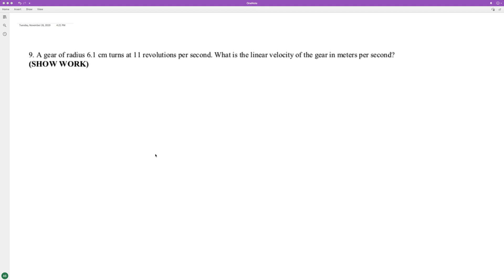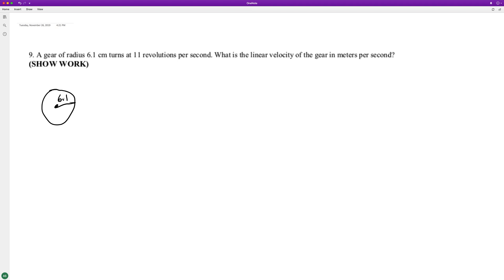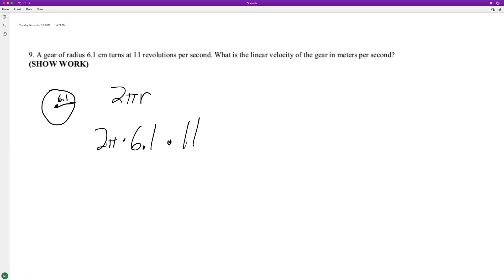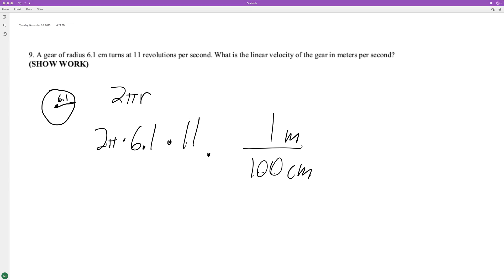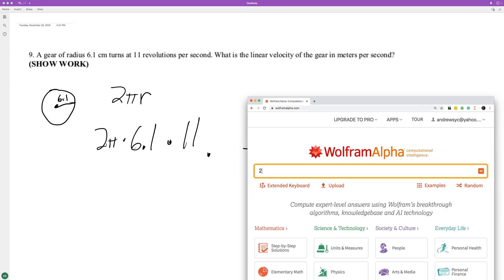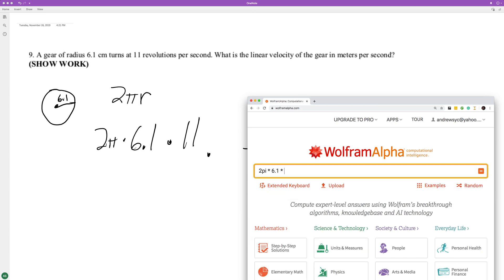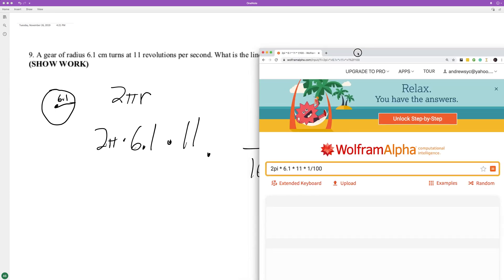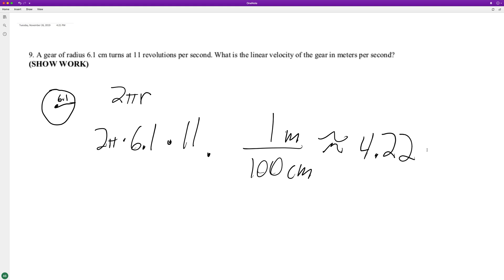A gear of radius 6.1 cm turns at 11 revolutions per second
A gear of radius 6.1 cm turns at 11 revolutions per second. What is the linear velocity of the gear in meters per second?
(SHOW WORK)